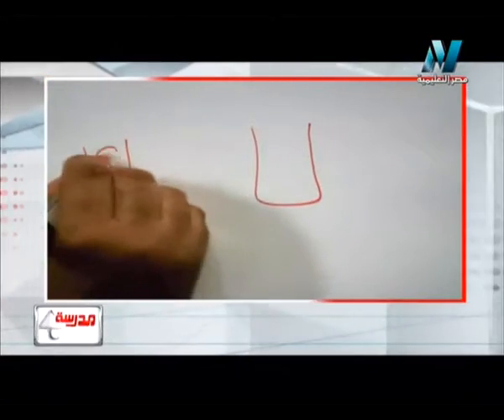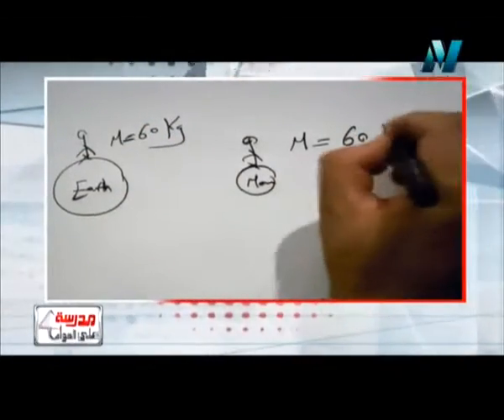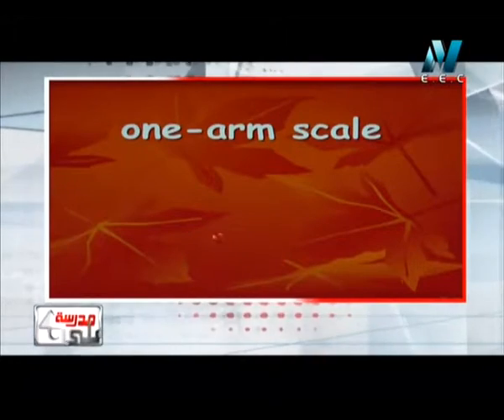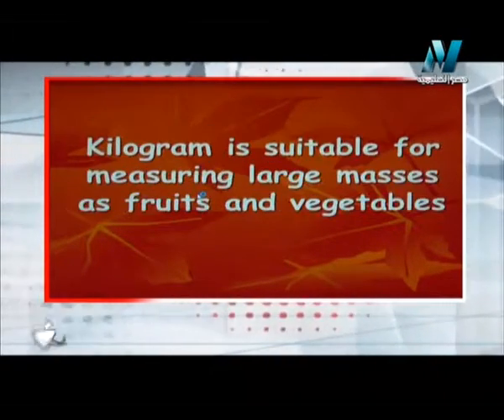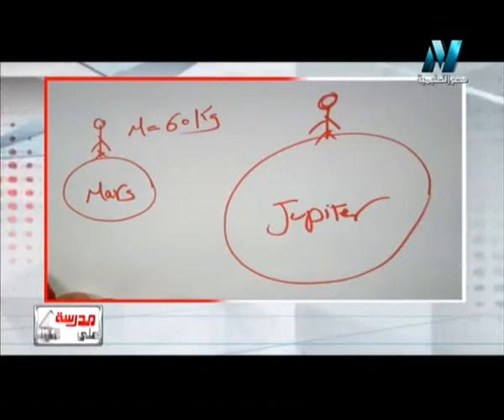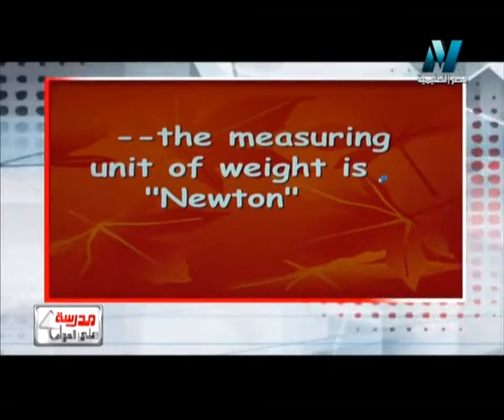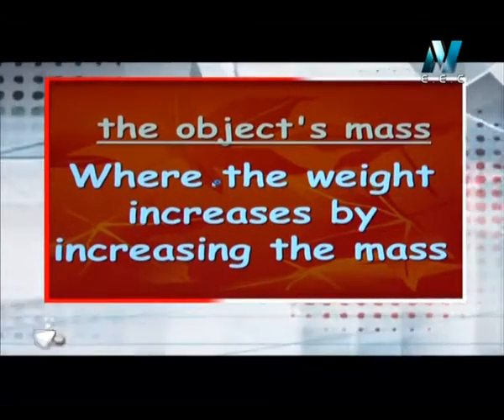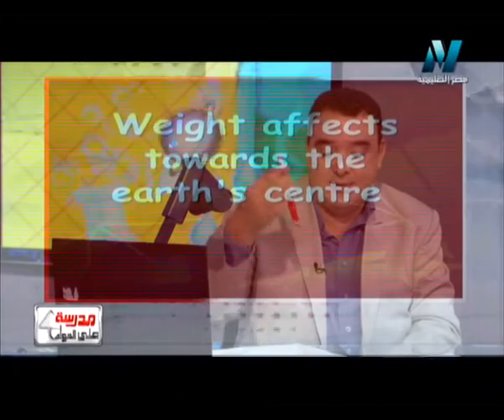08 10 2015 Science علوم لغات 6 إبتدائي حلقة 2